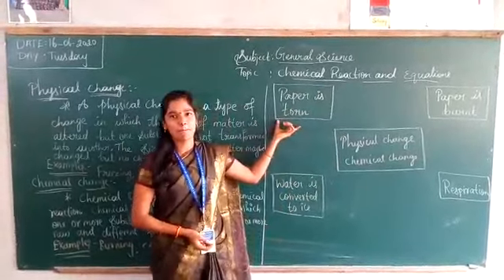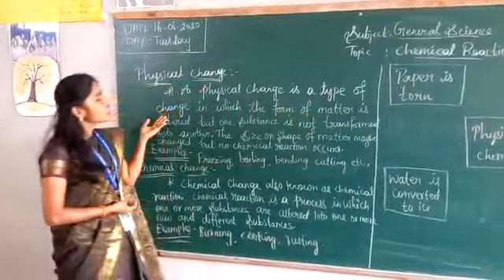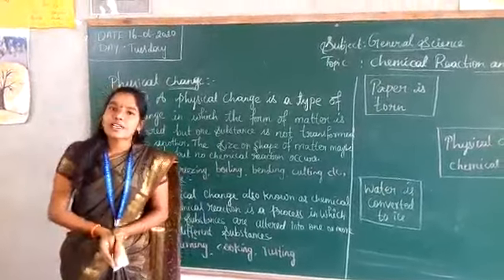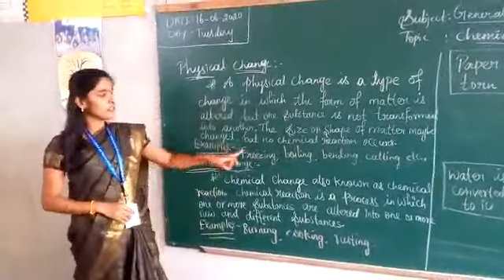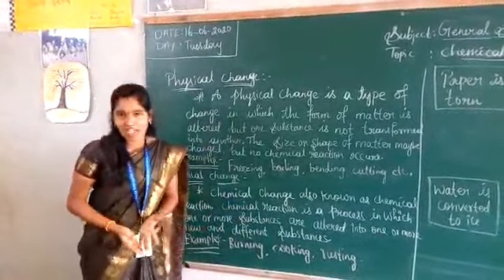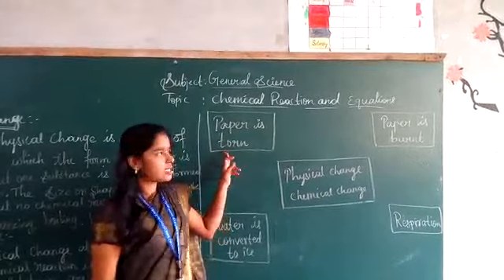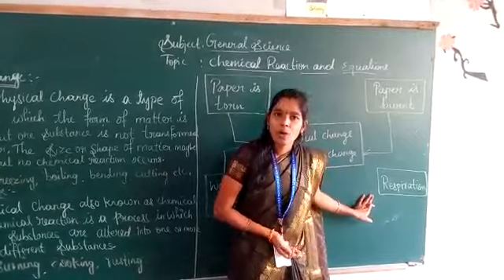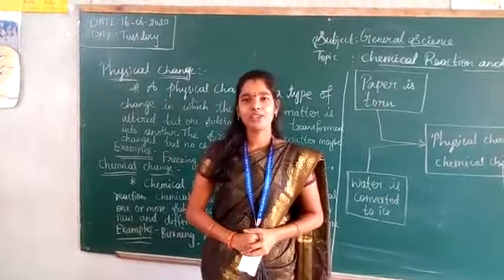science,10th std chapter1-chemical reactions and equations,part 1 introduction